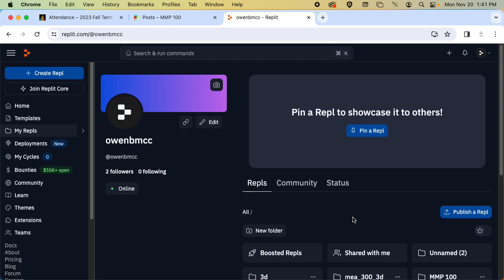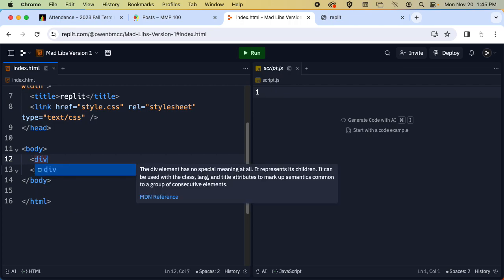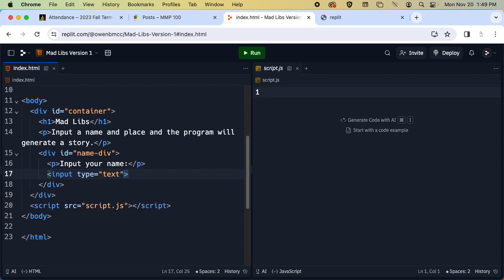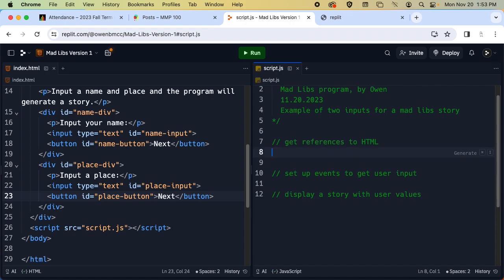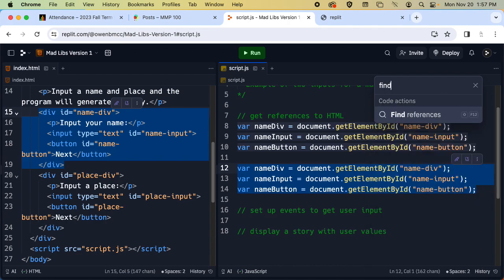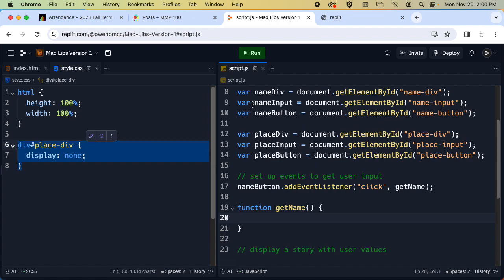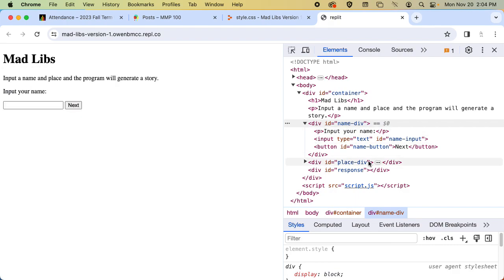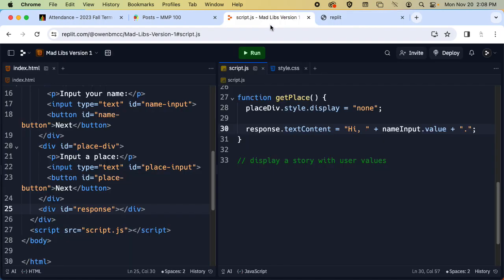JavaScript and CSS ~ MMP 100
This video reviews some the basic JavaScript covered in the intro and goes over changing the CSS of HTML elements using JavaScript.